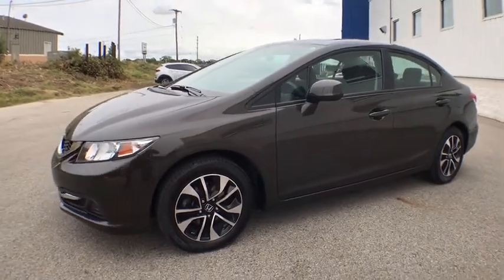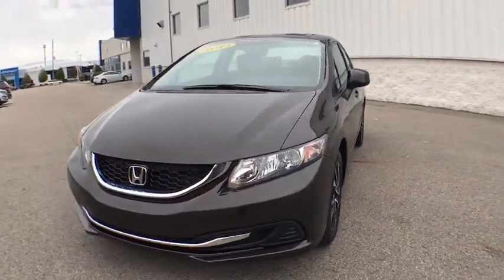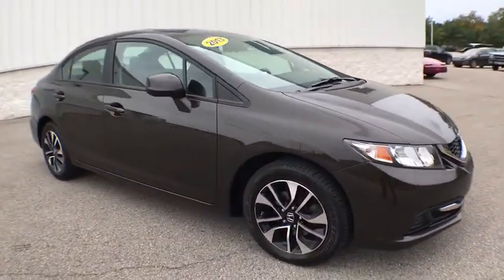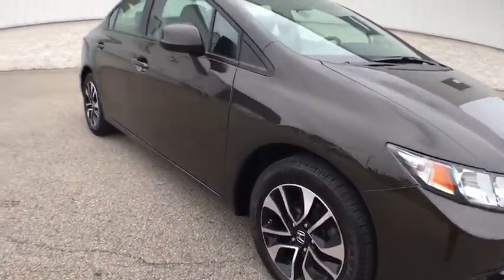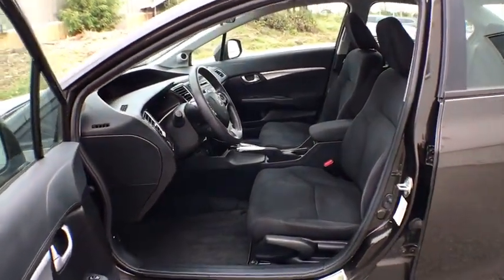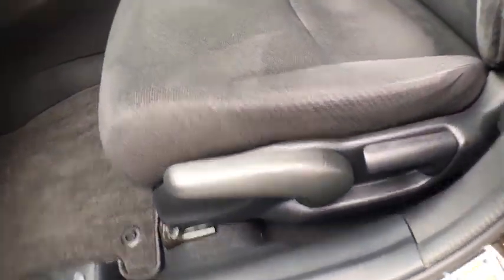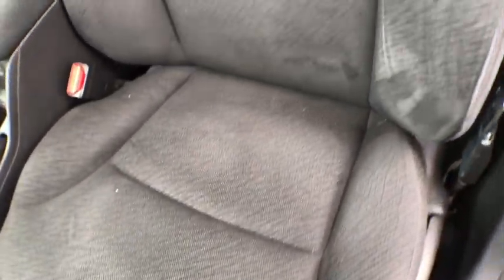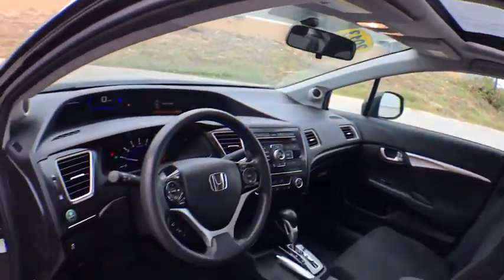2013 Honda Civic Sdn Muskegon, Grand Rapids, Kalamazoo, Holland, Grandville, MI 18H1178B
2013 Honda Civic Sdn available in Muskegon, Michigan at Betten Baker Honda. Servicing the Grand Rapids, Kalamazoo, Holland, Grandville, MI area.
2013 Honda Civic Sdn EX - Stock#: 18H1178B - VIN#: 19XFB2F86DE014723

Betten Honda has a wide selection of exceptional pre-owned vehicles to choose from, including this 2013 Honda Civic Sdn. Stylish and fuel efficient. It's the perfect vehicle for keeping your fuel costs down and your driving enjoying up. The Civic Sdn EX has been lightly driven and there is little to no wear and tear on this vehicle. The care taken on this gently used vehicle is reflective of the 60,223mi put on this Honda. This is about the time when you're saying it is too good to be true, and let us be the one's to tell you, it is absolutely true. More information about the 2013 Honda Civic Sdn: For decades, the Civic has offered one of the best compact-car picks for those who want to keep their ownership costs low and plan to keep their cars a long time. The Civic is also one of the roomiest small sedans, with even better ride comfort and interior refinement this year. Top models can still be appointed with the works--including a navigation system and full leather upholstery--making the Civic feel more like a compact luxury sedan than an affordable commuter. This model sets itself apart with roomy interior, improved standard features, range of drivetrains, responsive driving feel, and Sedan or coupe body styles
Bluetooth HandsFreeLink & Bluetooth audio streaming,Integrated rear window antenna,Audio system features -inc: Pandora internet radio capability, radio data system (RDS), USB interface, aux input jack, speed-sensitive volume control,SMS text message function,160-watt AM/FM/CD audio system w/MP3/WMA playback -inc: (6) speakers,Body-colored bumpers,Body-colored door handles,Variable intermittent windshield wipers,Multi-reflector auto-off halogen headlights,Compact spare tire & wheel,Pwr tilt moonroof w/1-touch feature,P205/55R16 all-season tires,16 alloy wheels,Body-colored pwr mirrors,Tilt/telescoping steering column,Remote fuel filler door release,Cruise control,Auto climate control w/air filtration system,Interior remote trunk release w/lock,Cargo area light,Security system,2-tier instrument panel w/blue backlit gauges -inc: tachometer,Rear seat heater ducts,Illuminated steering wheel-mounted audio/cruise/phone/i-MID controls,Passenger-side seatback pocket,Intelligent multi-information display (i-MID) -inc: 5 LCD screen, customizable settings, digital odometer, (2) digital trip meters, digital fuel-mileage indicators, average speed, elapsed time, average fuel economy, miles-to-empty, audio system info, exterior temp, clock,60/40 fold down rear seatback -inc: adjustable head restraints,Dual visor vanity mirrors,Coin tray,Remote entry -inc: remote trunk release,Rear window defroster w/timer,Immobilizer theft-deterrent system,Headlights-on reminder,Front door pocket storage bins,Cloth reclining front bucket seats -inc: driver manual height adjustment, adjustable head restraints,Maintenance Minder system,Pwr door locks w/auto-lock feature,Front & rear cup holders,Indicator lights -inc: trunk/door-open, low fuel/oil, coolant temp, front passenger front & front side airbag status,Center console w/sliding armrest, storage compartment,Illuminated driver window/driver door lock controls,Pwr windows -inc: driver auto-up/down feature,Rear seat center armrest,Front & rear floor mats,Driver footrest,Map lights,Front/center console 12V aux pwr outlets,Aluminum-alloy engine block,Drive-by-wire throttle,Motion-adaptive electric pwr rack & pinion steering,MacPherson strut front suspension,Pwr ventilated front/solid rear disc brakes,1.8L SOHC MPFI 16-valve i-VTEC I4 engine,Eco Assist system,Multi-link rear suspension,Compact 5-speed automatic transmission w/OD,Front wheel drive,Front & rear stabilizer bars,Tire pressure monitoring system,Vehicle Stability Assist (VSA) w/traction control,SmartVent front side-impact air bags w/passenger-side occupant detection system,Brake assist,Advanced Compatibility Engineering (ACE) II body structure,Front & rear side curtain airbags w/rollover sensor,Daytime running lights,Child-proof rear door locks,3-point seat belts in all seating positions -inc: front automatic tensioning system, adjustable front seat belt anchors,Rearview camera w/guidelines,Driver & front passenger dual-stage, multiple-threshold airbags,2nd row lower anchors & tethers for children (LATCH) -inc: outboard lower anchors, tether anchors for all positions,4-wheel anti-lock braking system (ABS) w/electronic brake distribution (EBD),Emergency trunk release